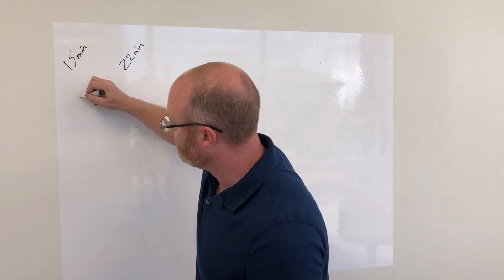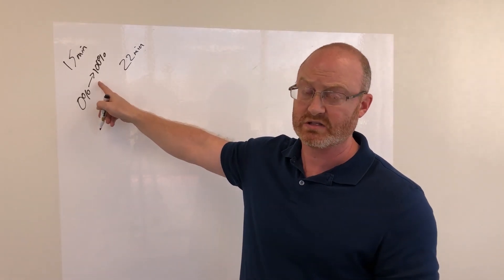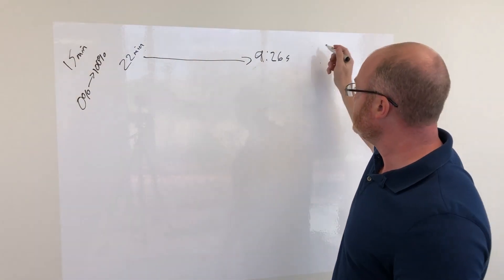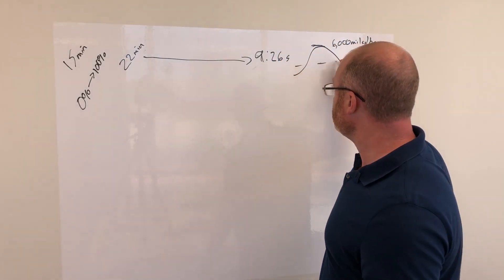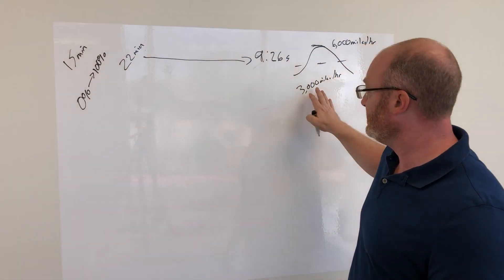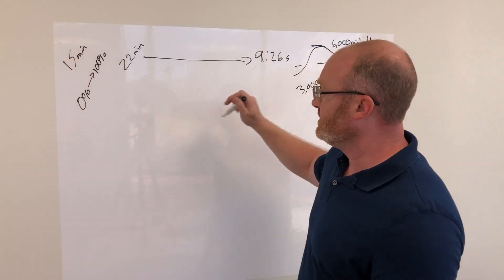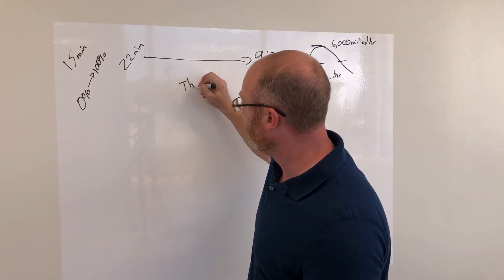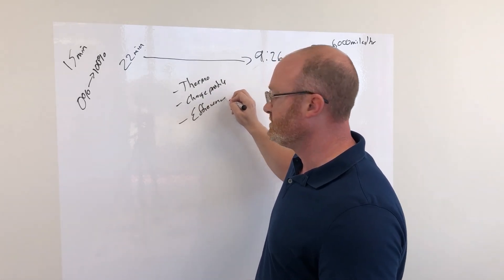Battery Day Recap & Charge Time Explanation | ATLIS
Atlis CEO & Founder Mark Hanchett recaps our first Battery Day, explains the demonstration, what the test is, and why it matters.